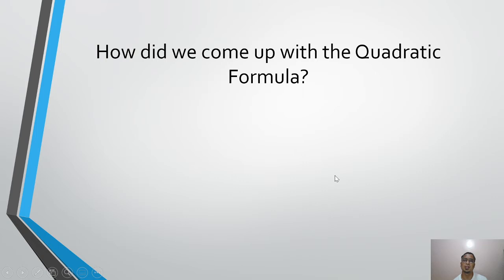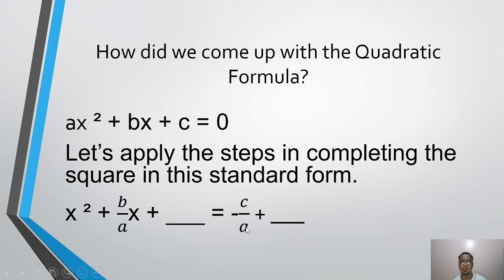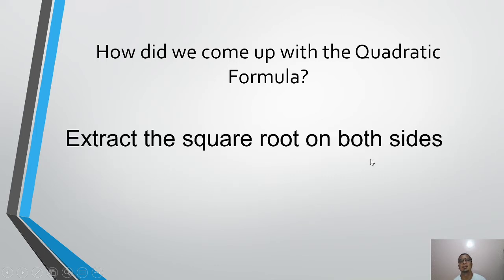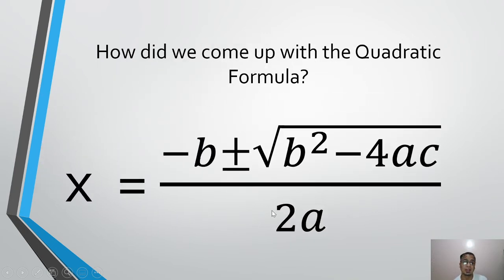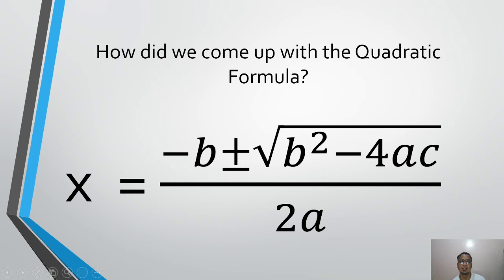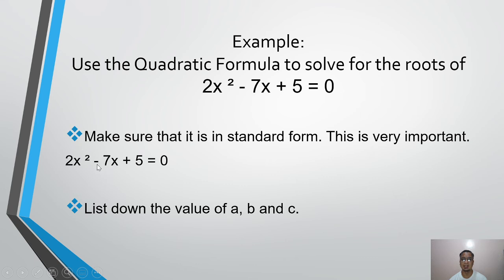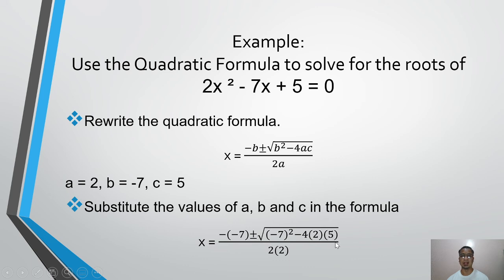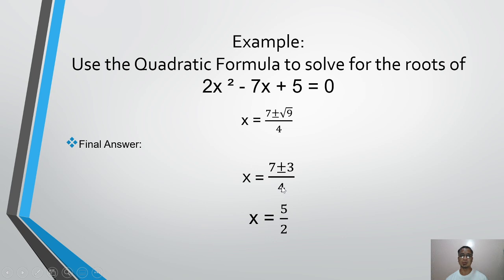Quadratic Formula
,the fourth method in solving quadratic equation, the use of Quadratic Formula